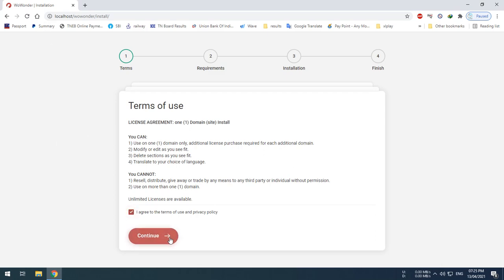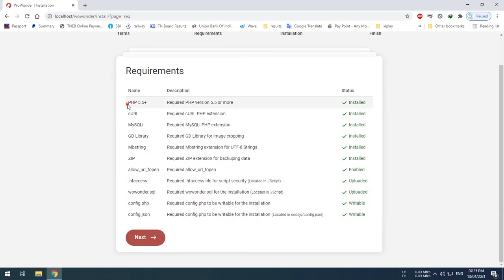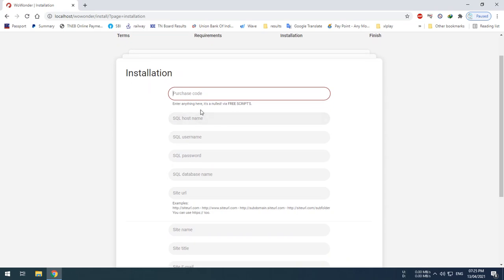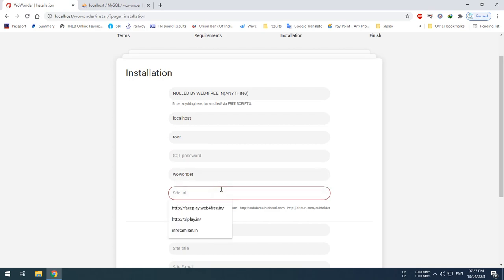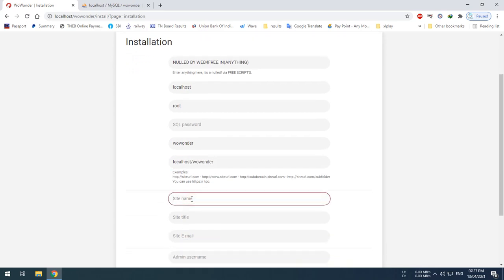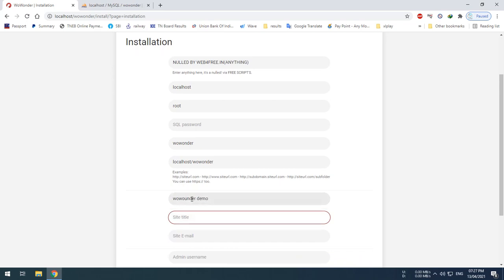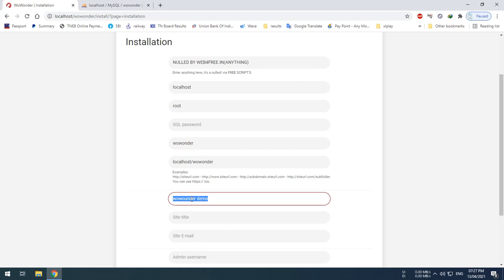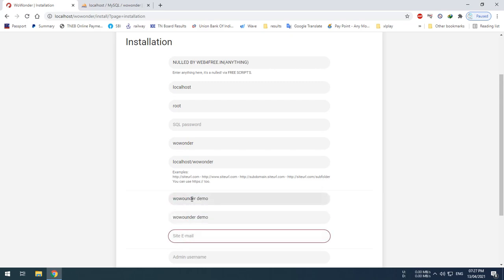How to install Wowonder - The Ultimate PHP Social Network Platform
This Video is For Educational and Informational Purpose only.

WoWonder is a PHP Social Network Script, WoWonder is the best way to start your own social network website! WoWonder is fast, secured, and it will be regularly updated.